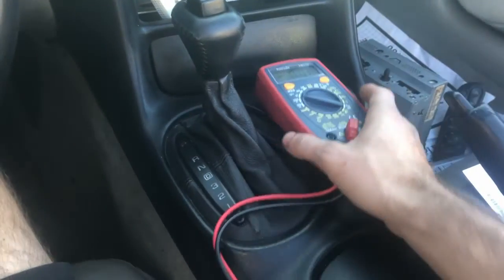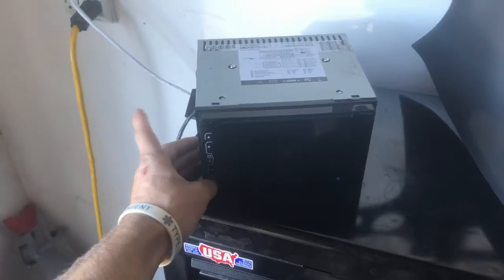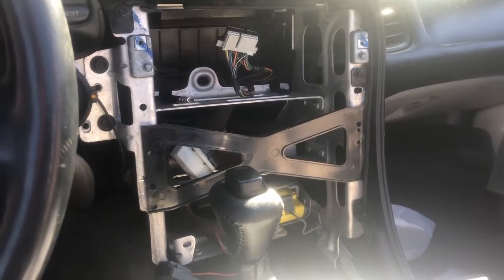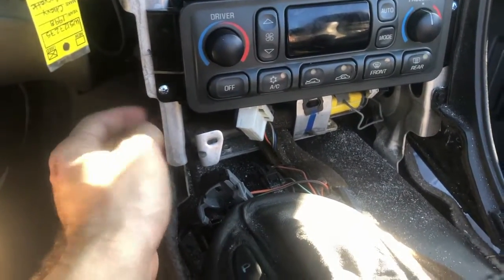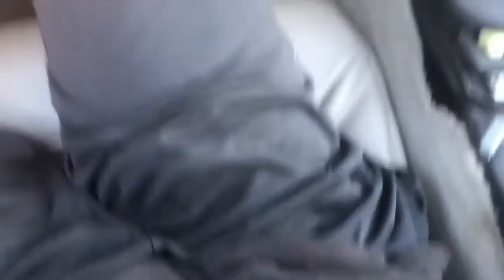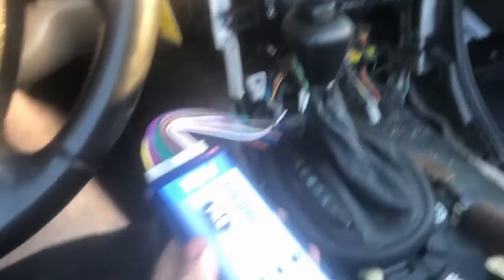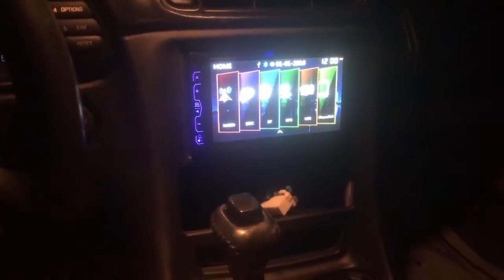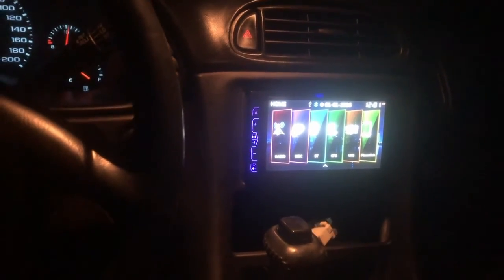Double-Din Radio Install On My 1998 C5 Corvette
In this video I installed a double din touchscreen radio in my c5 corvette. I used a Soundstream head unit that was in the trunk of the c5 when I purchased it.